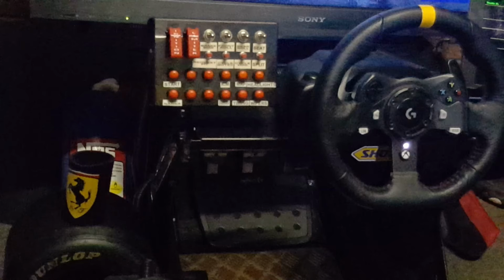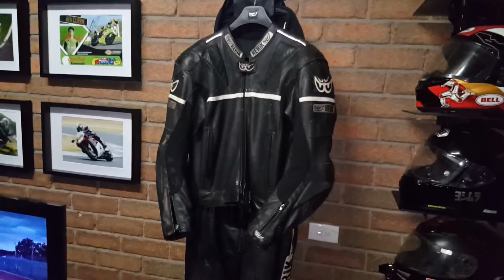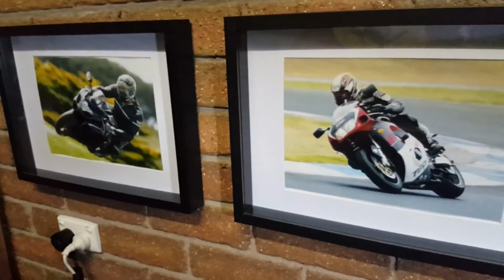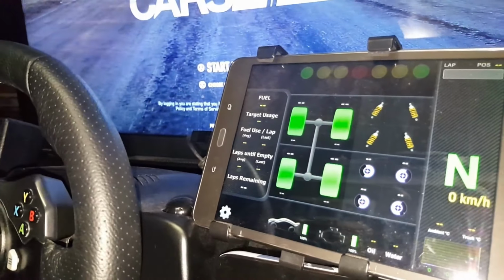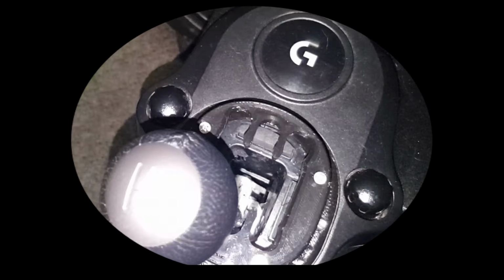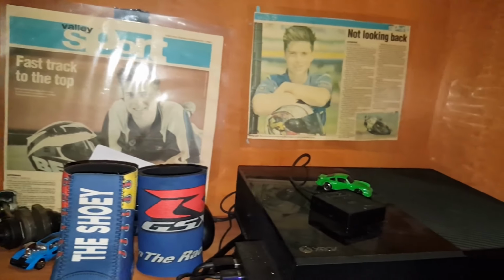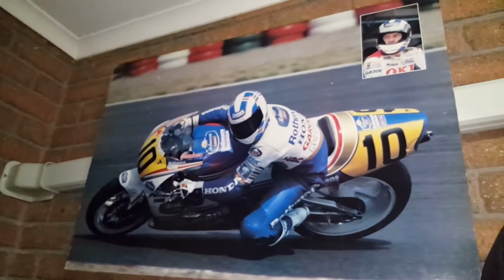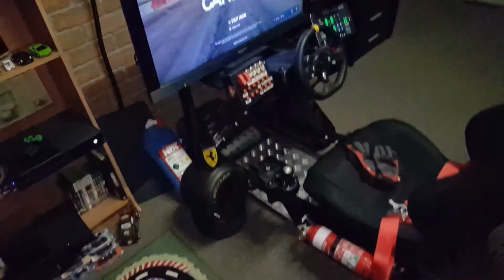Behold My Stuff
An intimate (but totally plutonic) walkthrough of Dave's Sim Rig, the Rally Rig, and the shed.
Sim racing Setup. Sim Racing tips.